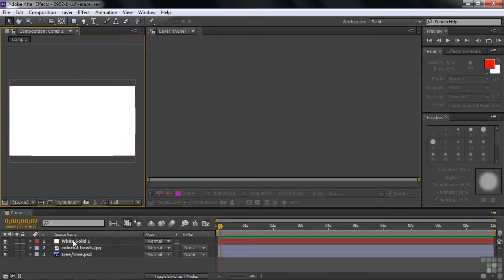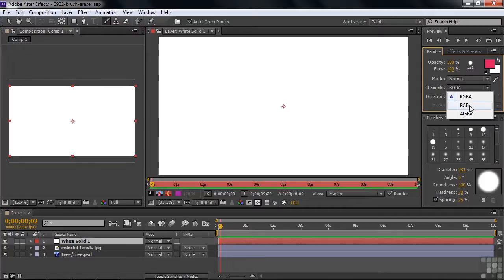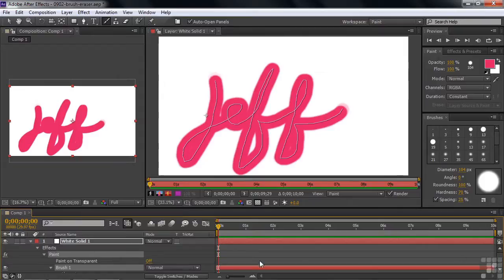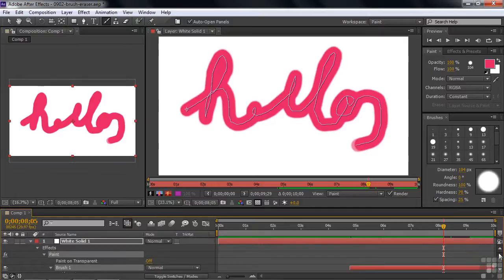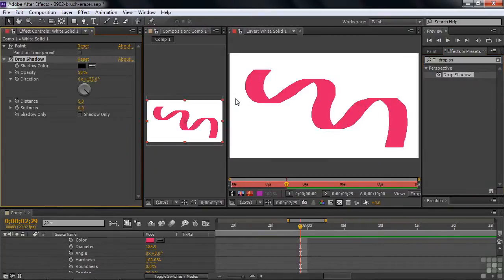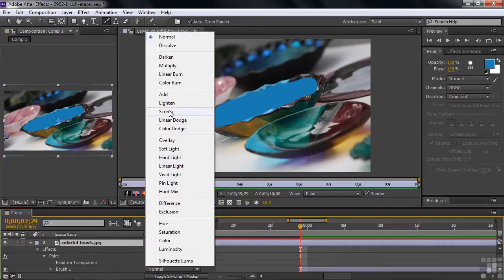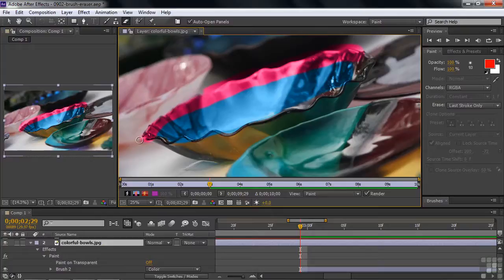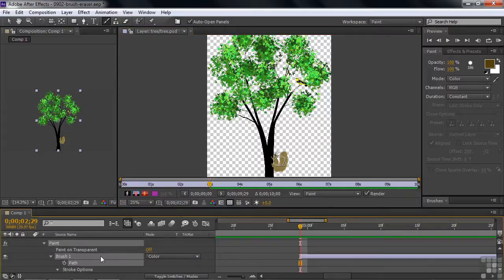Tutorial Adobe After Effect - Paint Tools Brush Eraser Clone Stamp And Roto Brush #2